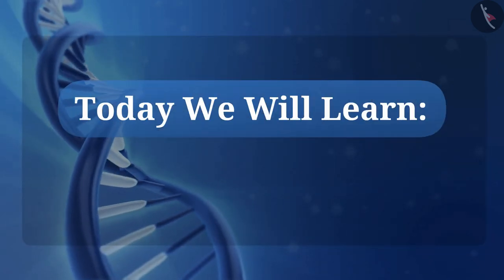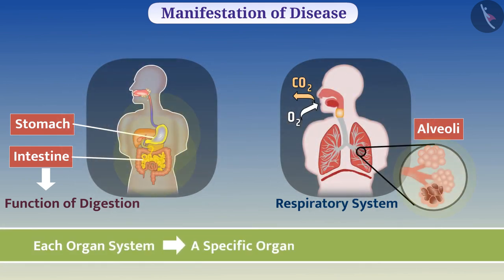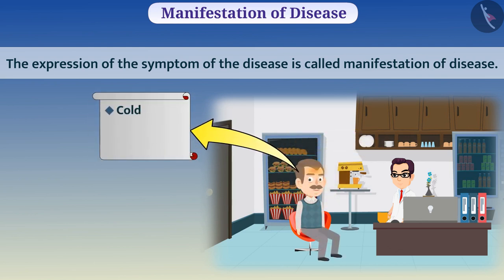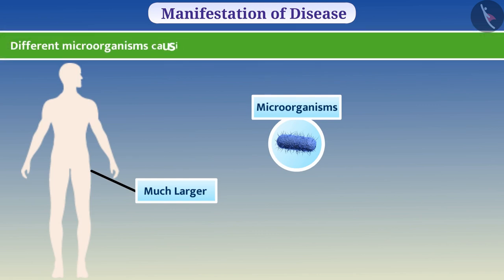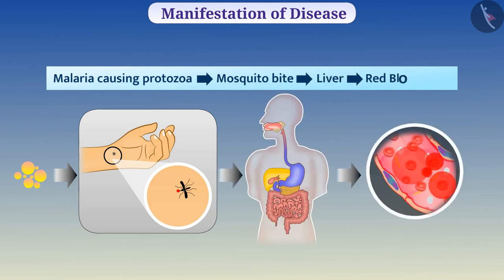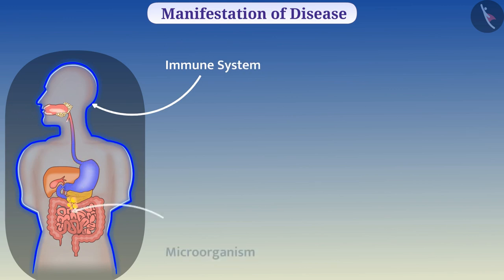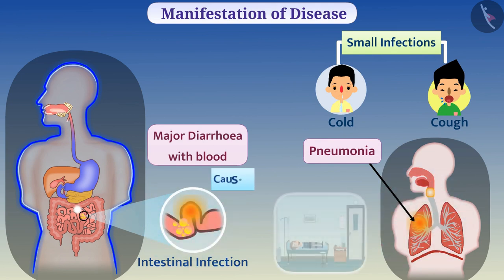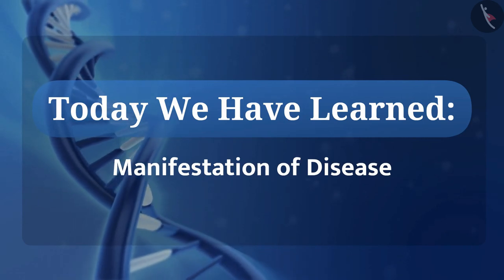Manifestations of Diseases | Part 1/1 | English | Class 9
Class 9 | NCERT | Manifestations of Diseases | Part 1/1 | English | Class 9 | Why do we fall Ill ? | Micro-organisms and Diseases

In this video, we will study about Manifestations of Diseases | Part 1/1 | English | Class 9.